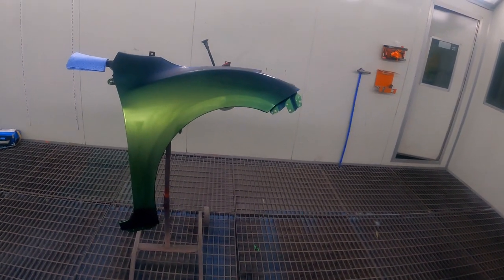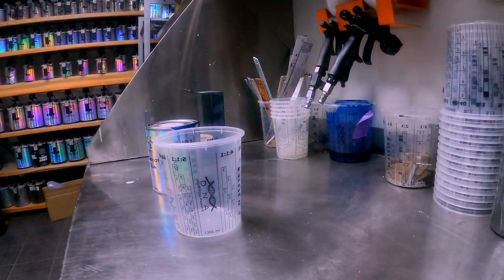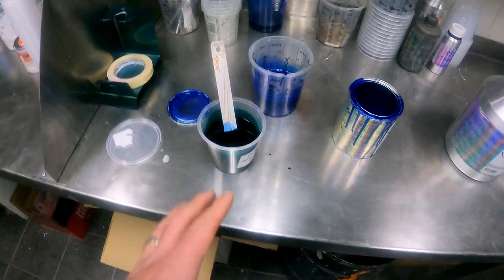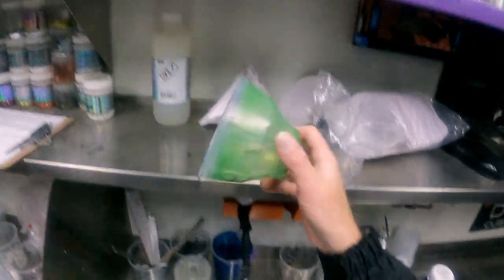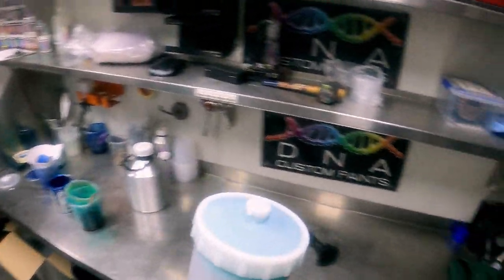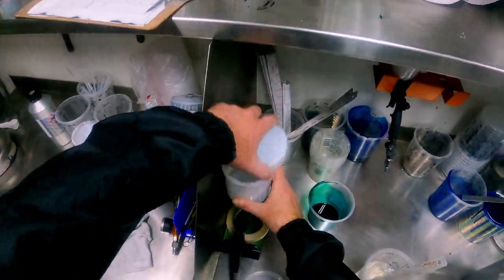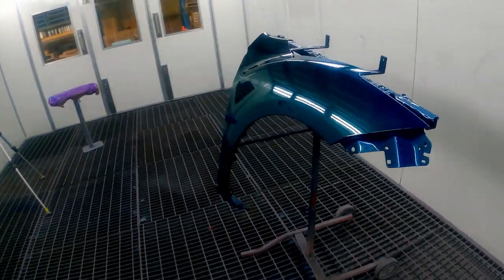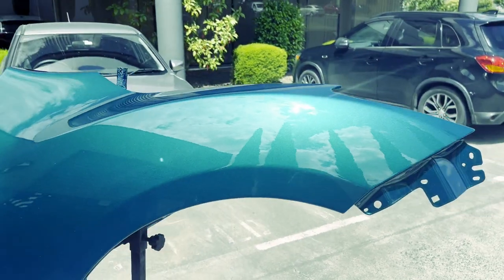CUSTOM AQUA CANDY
Quick Spray out of aquamarine candy over Avatar blue